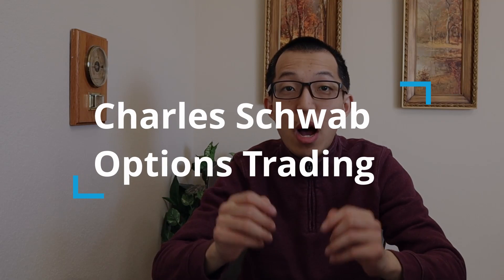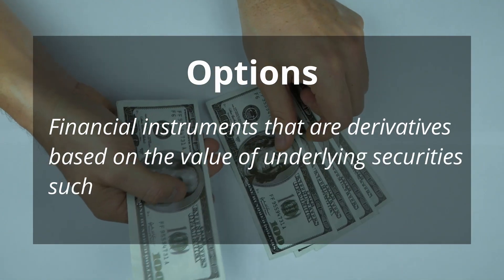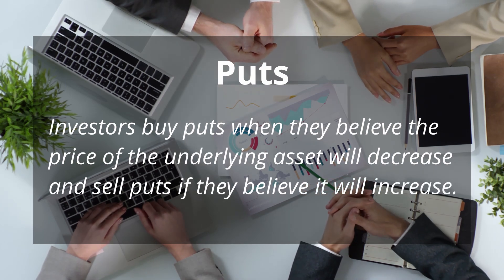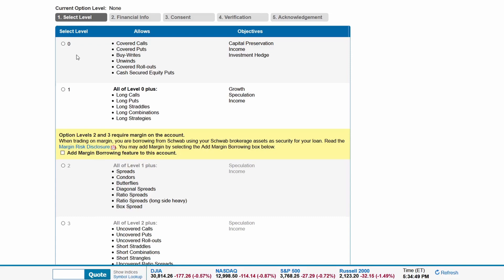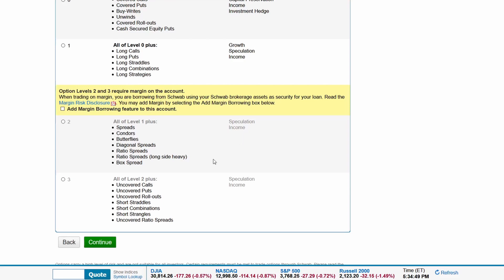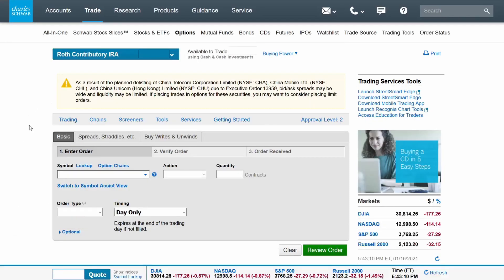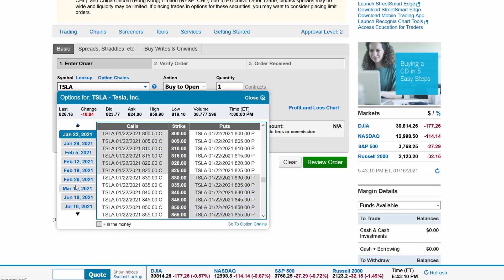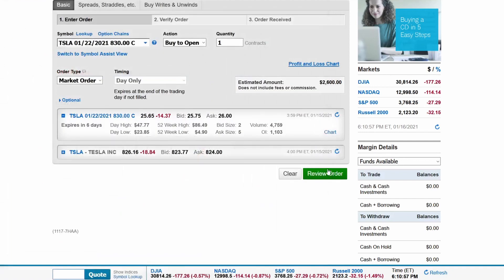Charles Schwab OPTIONS TRADING: How to Trade Options on Charles Schwab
This video is all about Charles Schwab Options Trading, I’m going to talk about what options are, show you how to apply for options trading on Charles Schwab, and show you how to trade options on Charles Schwab.

This content is for education and entertainment purposes only. Steven does not provide tax or investment advice. The information is being presented without consideration of the investment objectives, risk tolerance, or financial circumstances of any specific investor and might not be suitable for all investors. Past performance is not indicative of future results. All investing involves risk, including the possible loss of principal.